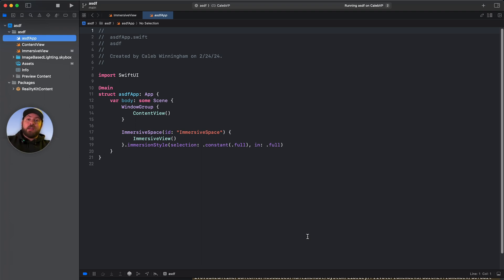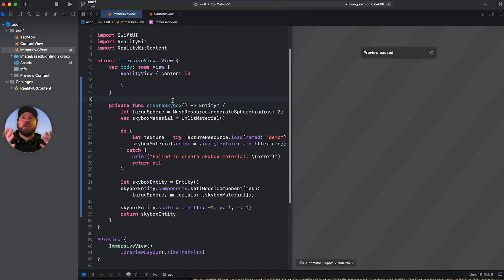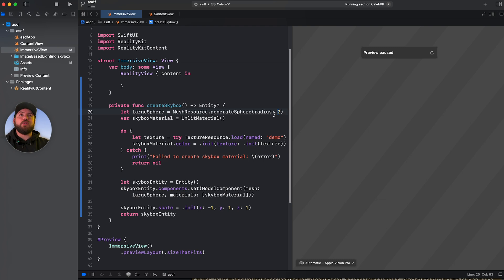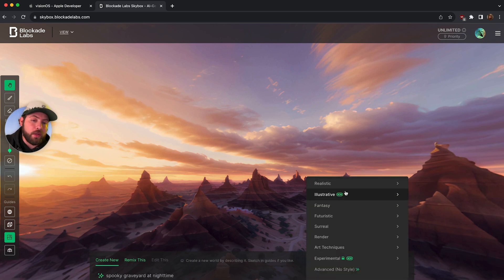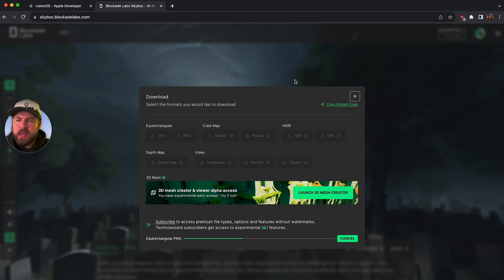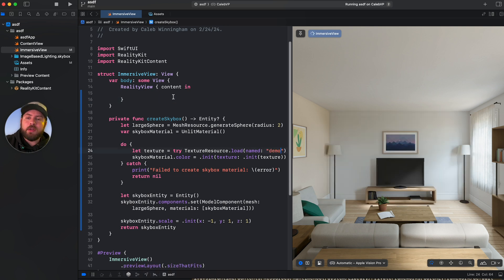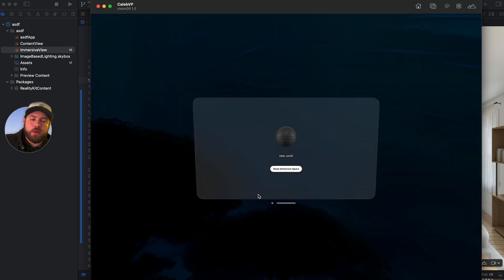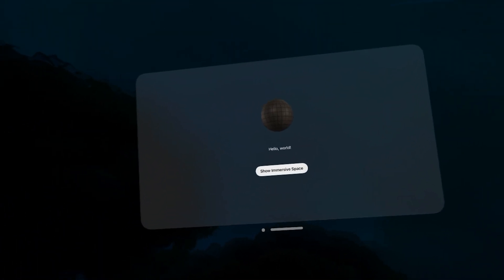How to Create a Skybox for Apple Vision Pro and Vision OS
In this video, I show you how to configure a skybox within a simple immersive scene. With this, you'll be able to begin creating and sharing your own custom virtual environments within your apps. Using something like blockade labs, you can create and present pretty much anything your mind can come up with. Really cool way to start working with spaces!

This is the fourth video in a series of videos aimed at getting you up to speed as soon as possible.